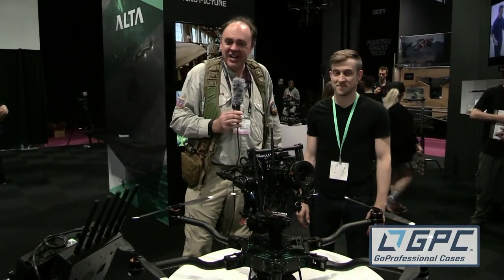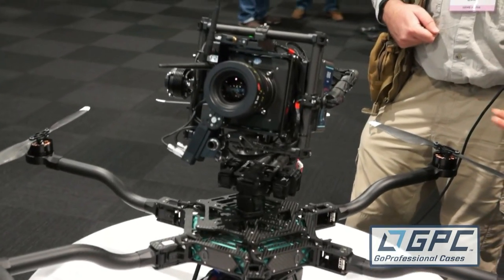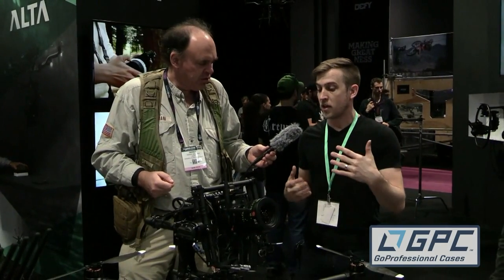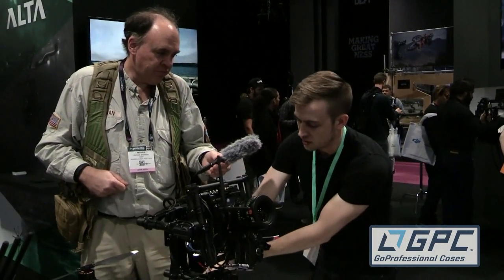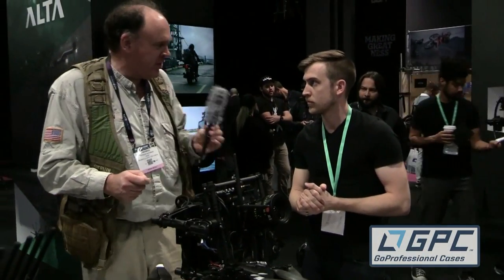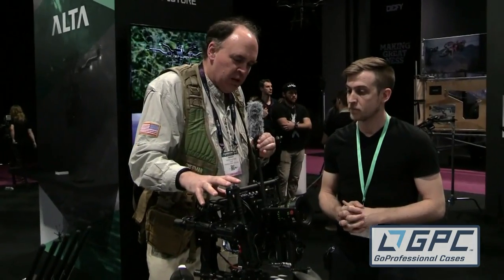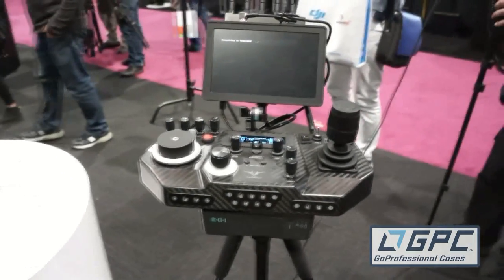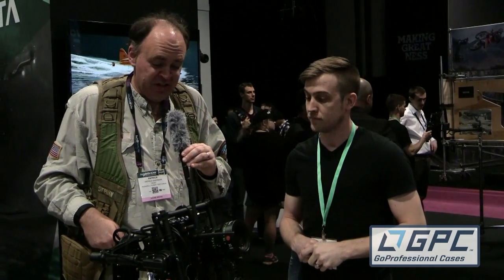Freefly Alta Drone with Top-Mounted Gimbal at NAB 2015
Special thanks to GoProfessional Cases for their support of the Roswell Flight Test Crew's coverage from the 2015 National Association of Broadcasters (NAB) conference in Las Vegas, Nevada.

In this episode, the Roswell Flight Test Crew speaks with Nick Hegge, Marketing Director for Freefly Systems about the company's new folding hexacopter, the Alta. Most notable among its new features is the fact that the three-axis camera gimbal can be mounted either above, or below, its airframe. It also incorporates Freefly's new Synapse flight control system, optimized for aerial cinematography and is capable of carrying a 15-pound payload with 14 minutes of flying time. The Movi M-15 gimbal is controlled by the Freefly Wedge, a three-channel focus, iris and zoom camera remote, which also includes a screen to view a live video feed from the aircraft. Selling for $8,500, the Alta is expected to begin shipping in June.